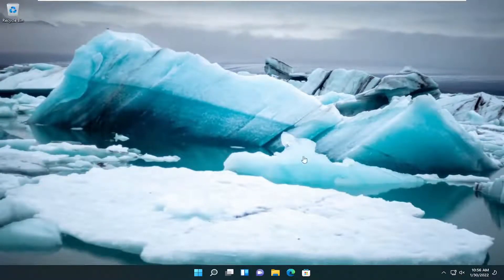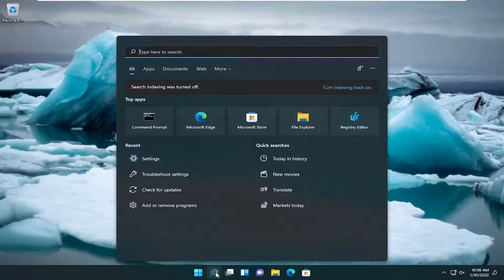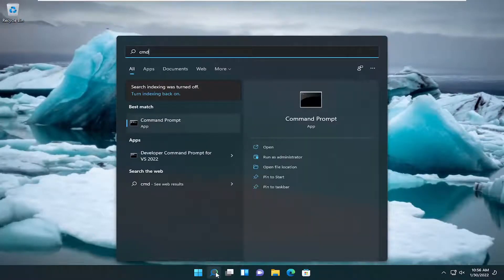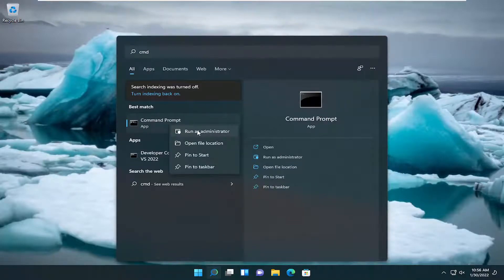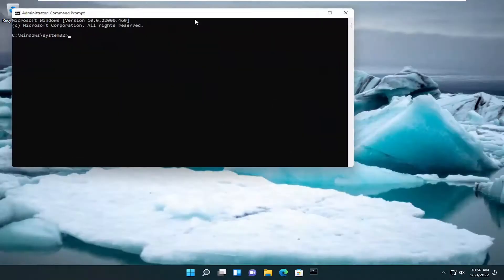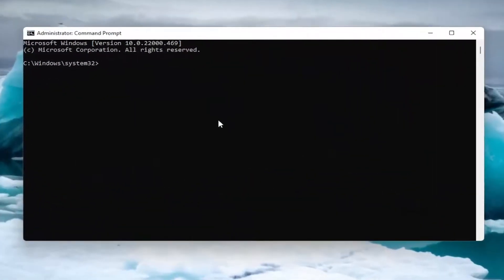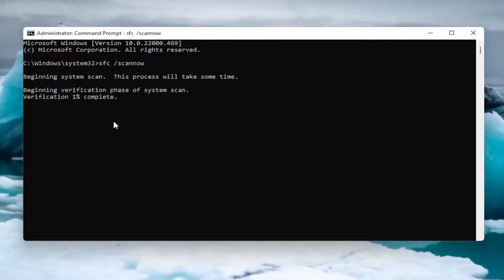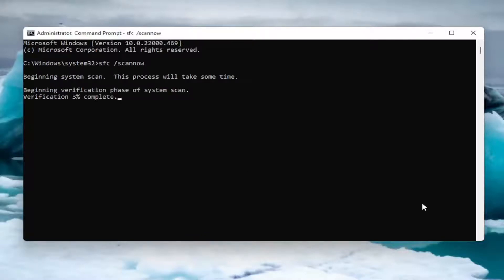Fix Interrupted Action Can’t Read From the Source File or Disk Windows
Command Used:
sfc /scannow

Moving files from drive to drive or computer to computer is a common task in both office environments and on recreational PCs. Windows users that regularly transfer large files (particularly multi-gigabyte files) are no stranger to an error message that reads ‘can’t read from the source file or disk.’ This message can appear for three different reasons. The most common reason is a mismatch in the file systems on different drives or devices.

Issues addressed in this tutorial:
can't read from the source file or disk
can't read from the source file or disk while copying windows 10
can't read from the source file or disk while copying windows 11
can't read from the source file or disk external hard drive
can't read from the source file or disk windows 7
can't read from the source file or disk dvd
can't read from the source file
can t read from the source file or disk windows 7 copy
fix can't read from the source file or disk

If you are seeing Can’t read from the source file or disk while copying in Windows 11/10, we have a few solutions using which you can fix it. This error can be caused by many reasons like corrupted files, lose connections, incompatible file systems, etc.